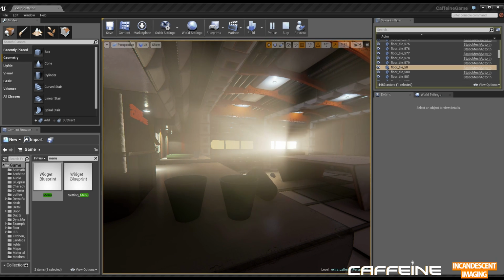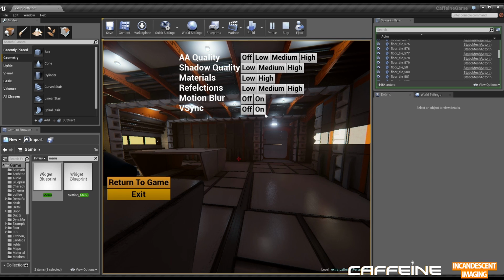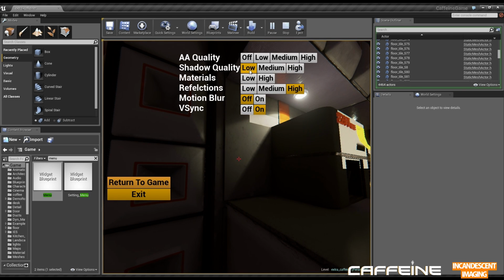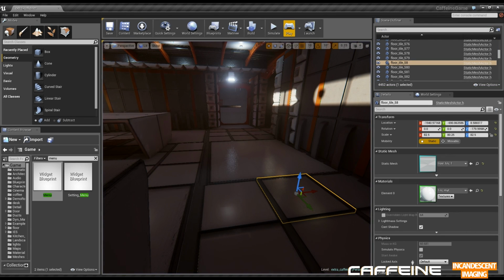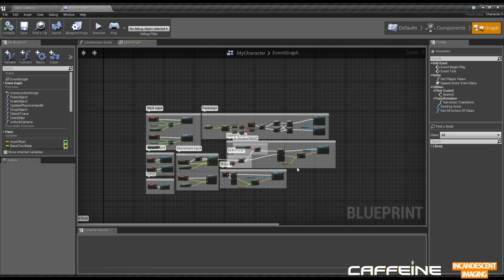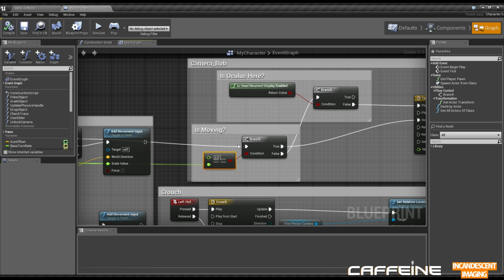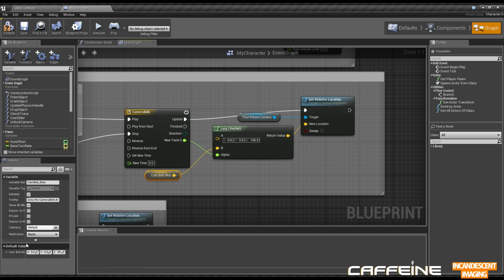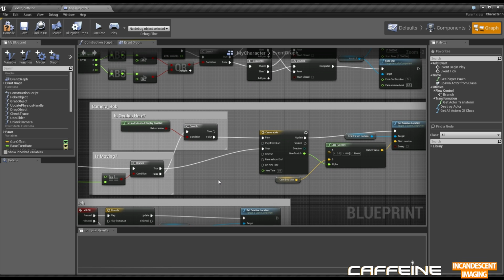Caffeine Development Log #2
In the second Caffeine development log I go over the beginnings of the menu system and explore the camera bob blueprint.